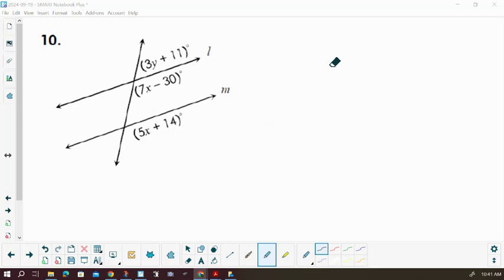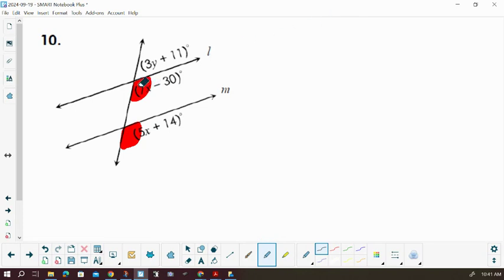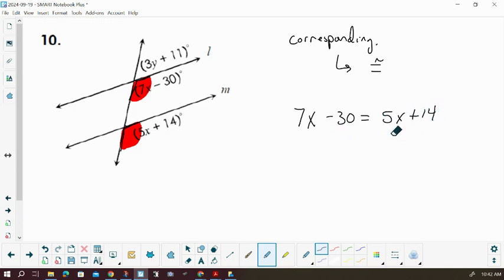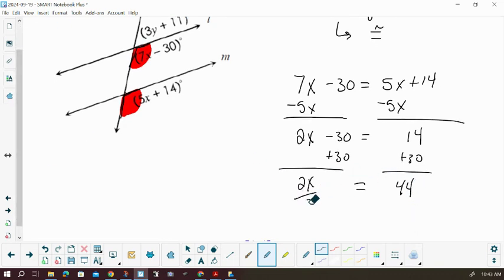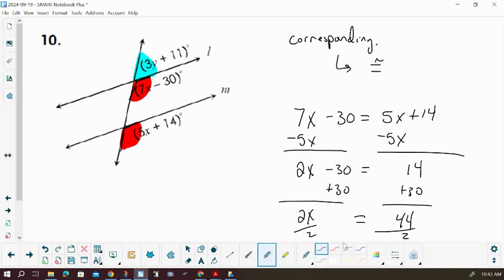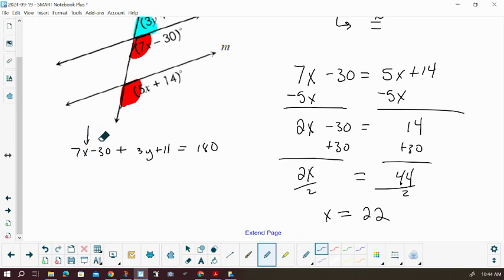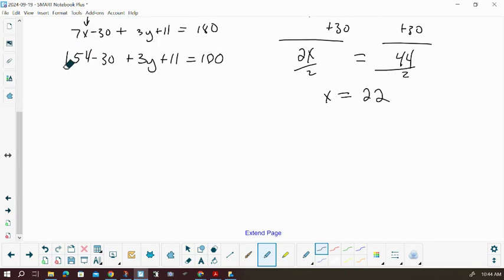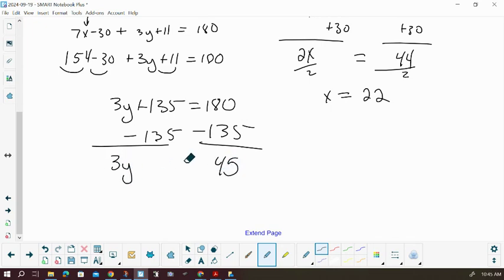DHS Geom Study Guide Unit 2 10